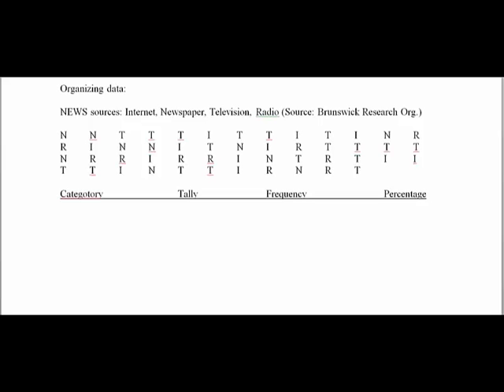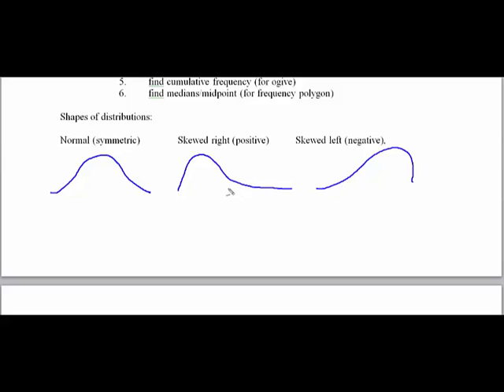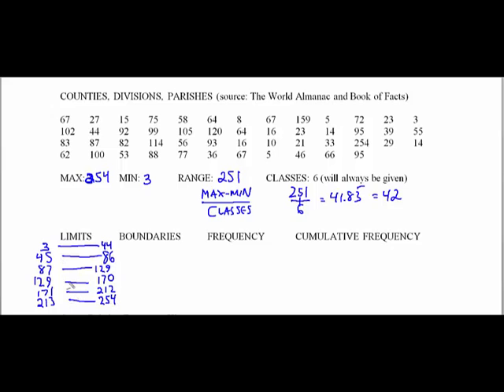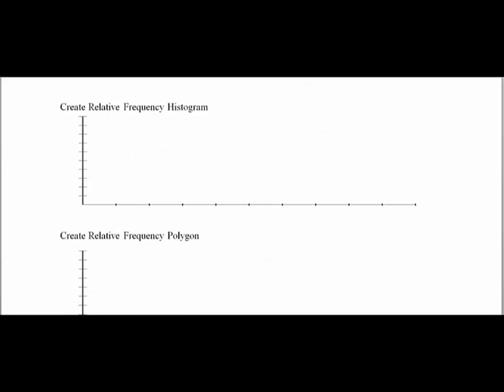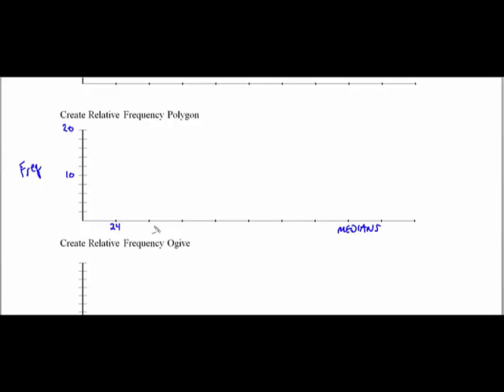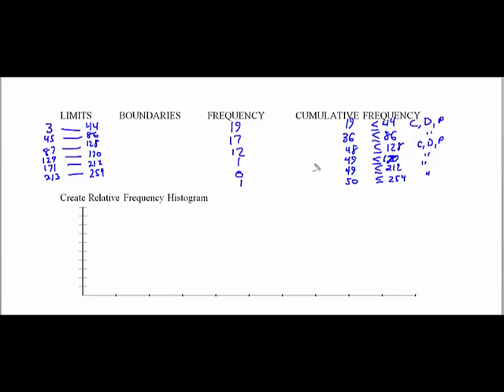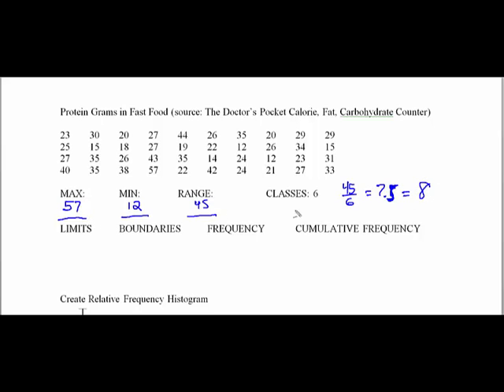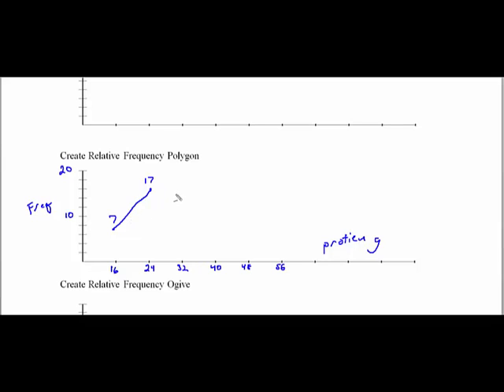STATS - Frequency Charts, Histograms, Frequency Polygons and Ogive graphs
KCC - Math 130 - Session 2 Part 1